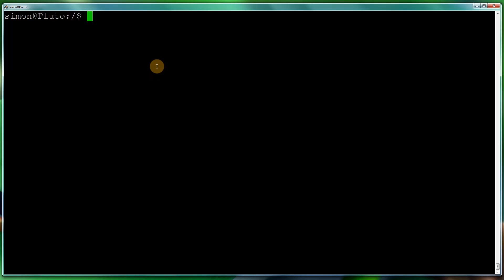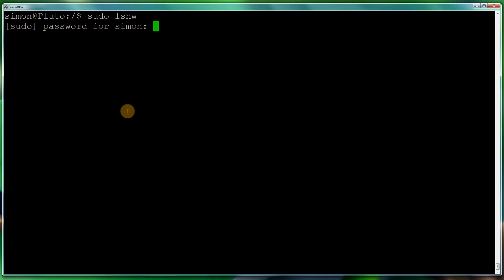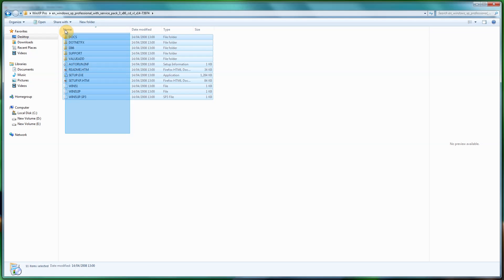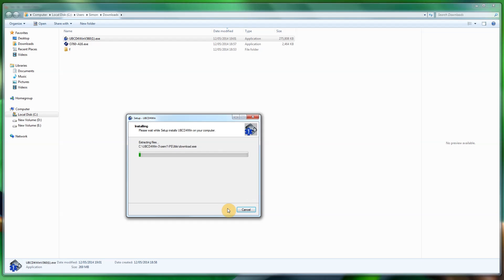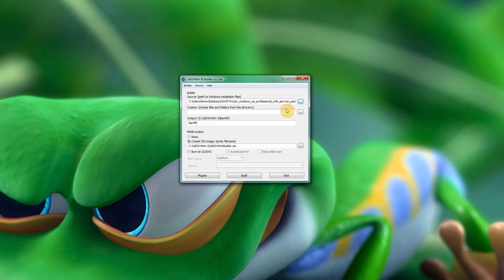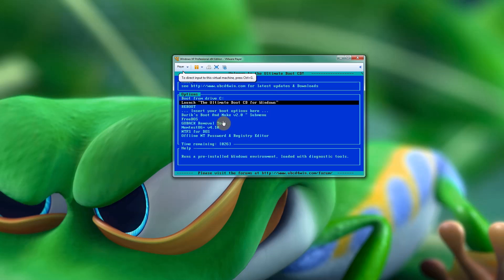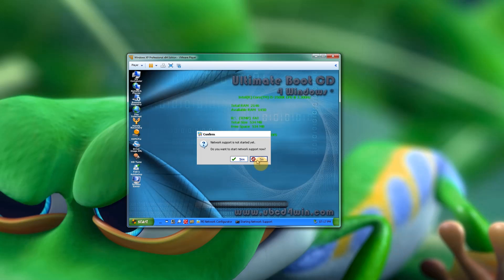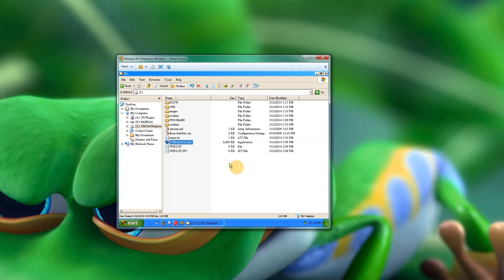How to update Dell Motherboard BIOs in Linux Ubuntu or any other non Windows Machine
This is a Windows Boot CD / USB Method, More than often Dell will release bios updates that only run on a Windows based machine, this detailed tutorial covers how to update Dell motherboard bios in Linux Ubuntu or any other non-Windows Machine. This is a work-around; you don't actually use Linux in anyway, so this method might be preferred for users with Linux servers that don't want to the hassle of setting up a Wine install.

This is basically a method that involves burning Windows XP (BARTPE) to a CDR or copying to a USB, then booting from that device and running the BIOS update without having to temper with your Linux or other operating system, it's a lot safer to run a BIOS update in the environment it was designed for, Wine can be pretty stable running many applications but I personally wouldn't trust it to a bios update when you could end up bricking your motherboard.

For this guide you will need access to the following:
- Microsoft Windows XP HOME/PRO 64bit or 32bit (In .iso format or CD)
- Physical Access to the Dell Desktop or Server
- A blank CDR or a formatted USB memory stick.

If installing the Windows XP Boot CD to a USB memory stick and size is an issue then I recommend that you click plugins within UBCD4 and uncheck the vast number of non-essential applications that comes with it.

Please note that Microsoft Windows XP is no longer available as a trial download, any Windows XP Pro SP3 includes the 30 day trial.